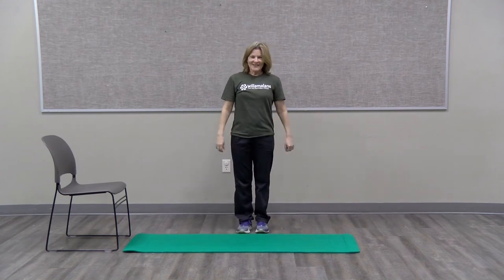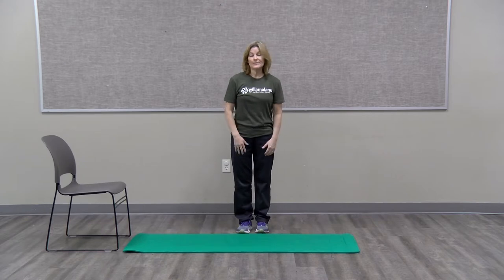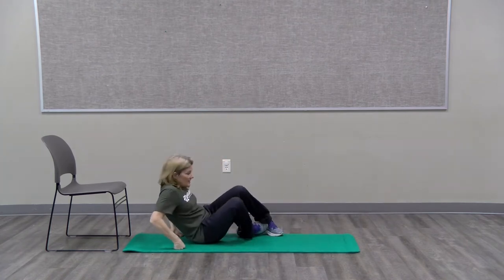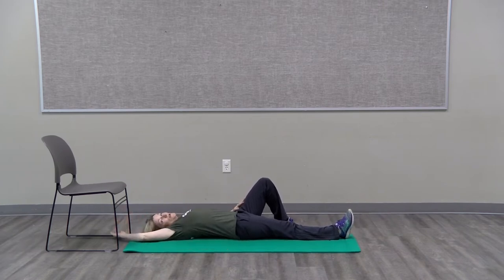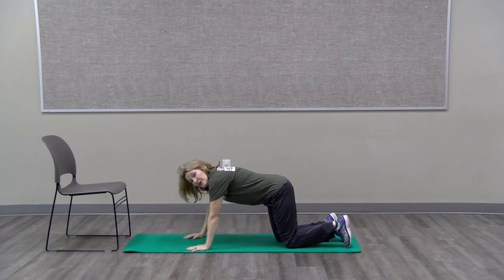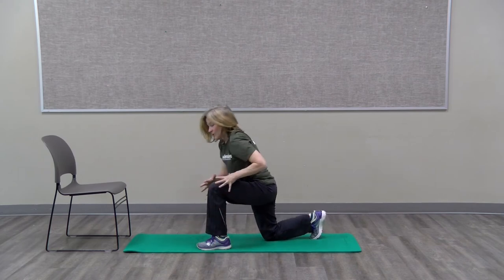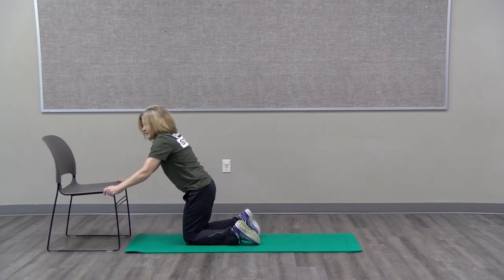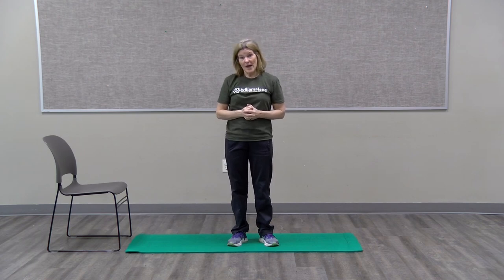Get Off the Floor with Linda - 4 minute exercise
Getting up off the floor is an essential skill to practice from time to time. Here are Linda's tips for doing it safely and securely.